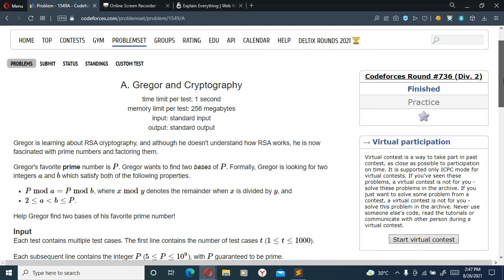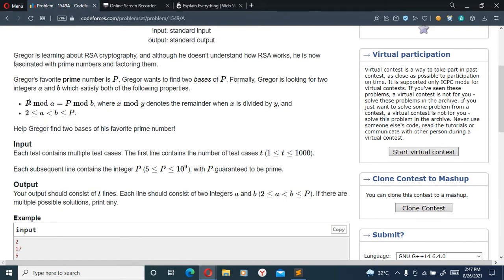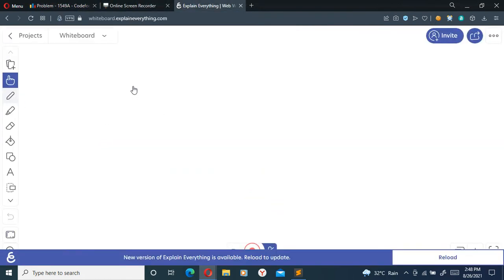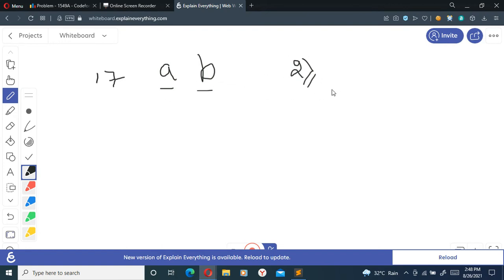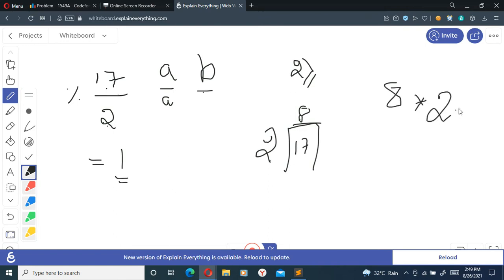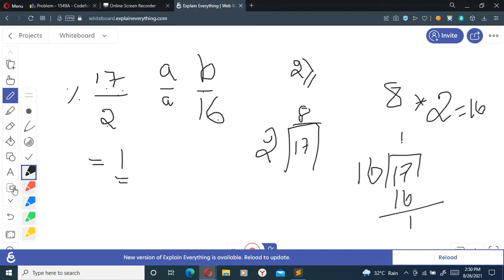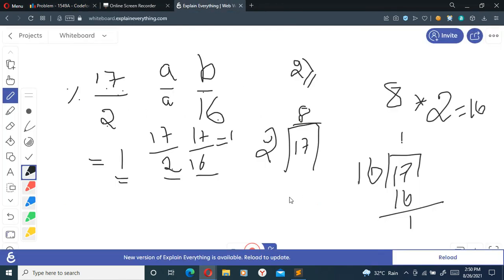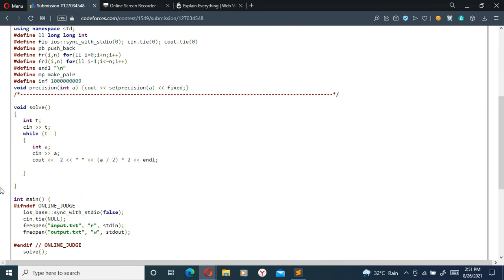Gregor and Cryptography | Codeforces |1549A